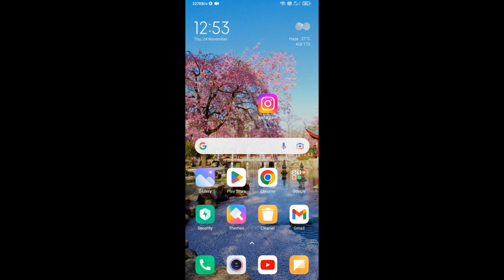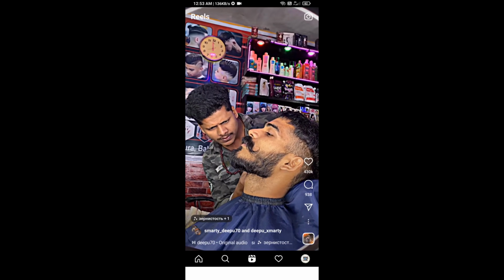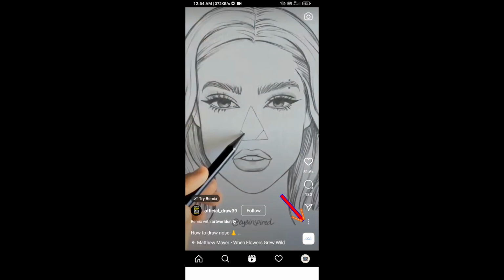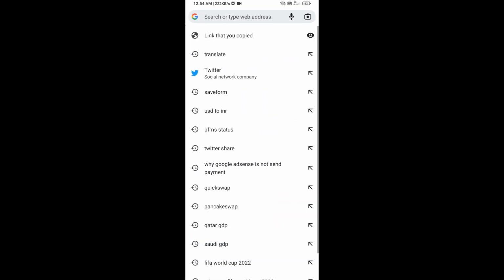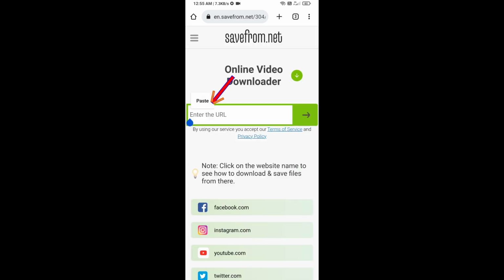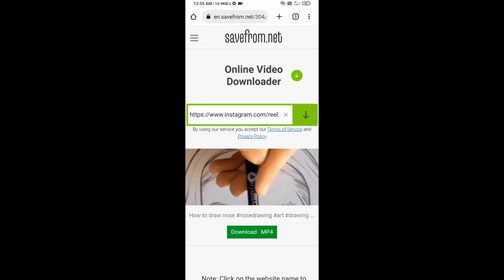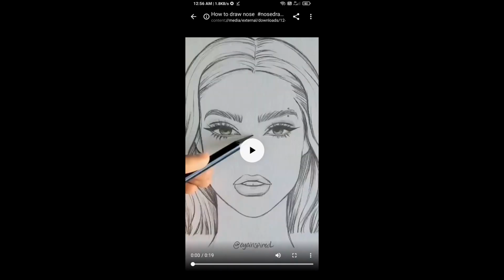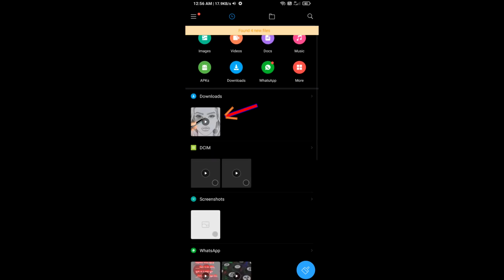How to Download Instagram Reels Video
In this video I am going to share with you, how to download Instagram Reels video easy step by step.